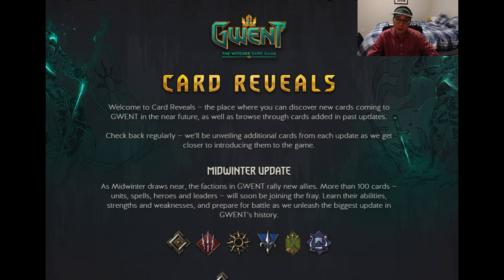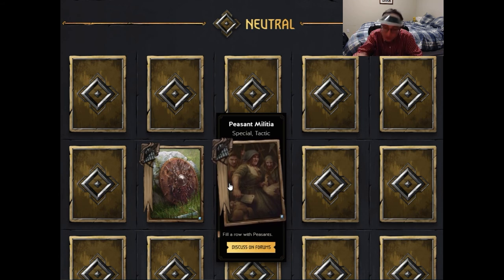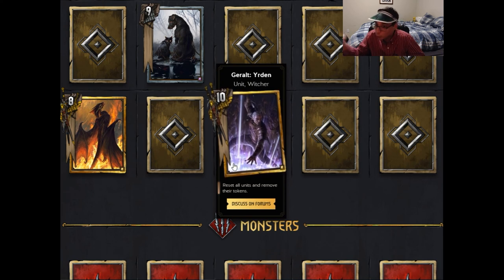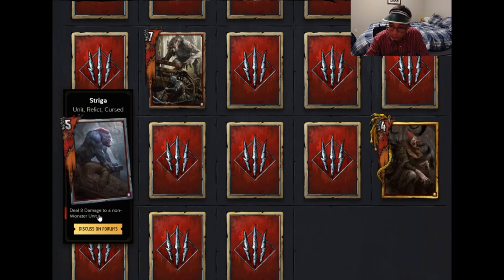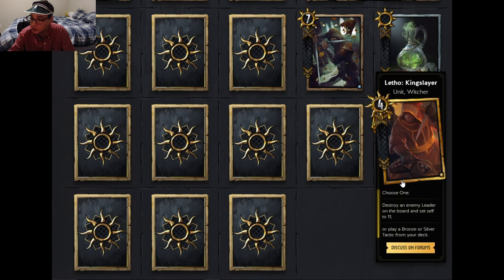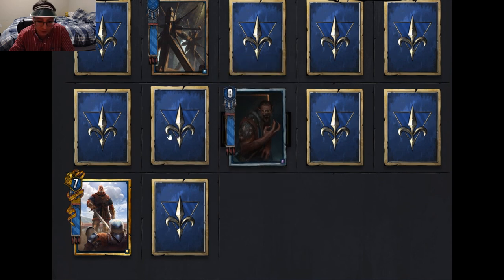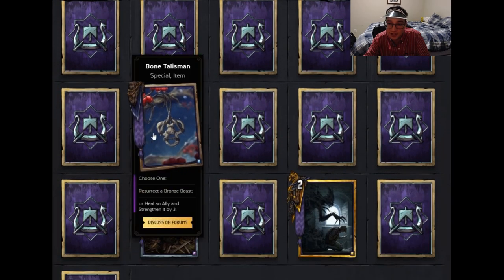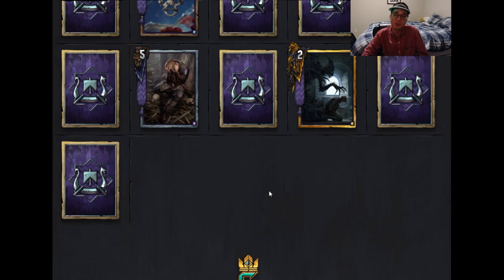[Gwent] Midwinter Update First Impressions - Part 1 (Corrections in the comment section)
I assume I am going to get lampooned for my ignorance of the cards and inability to pronounce any of the card names. Well, that is the cost of being too busy to do things properly.